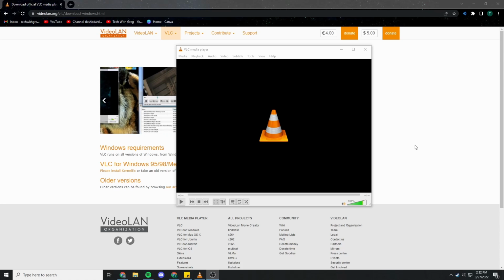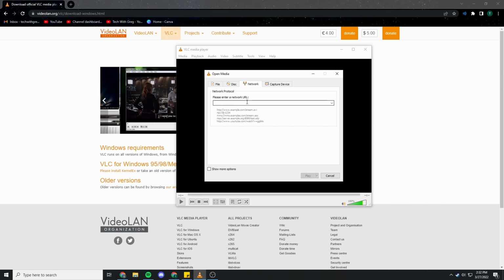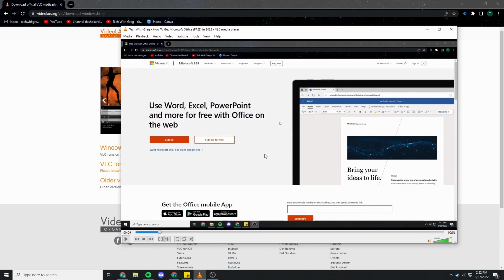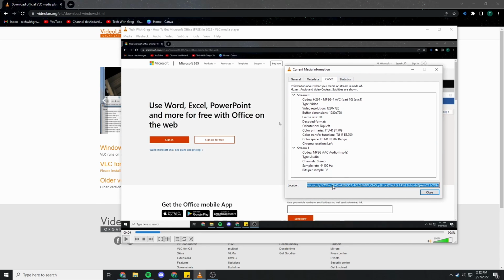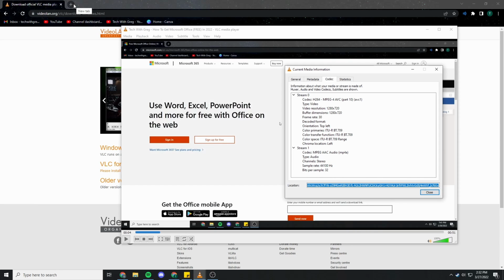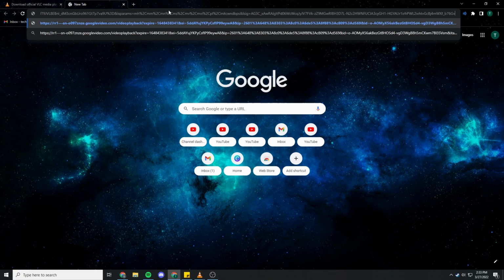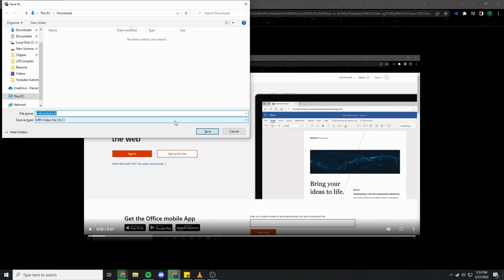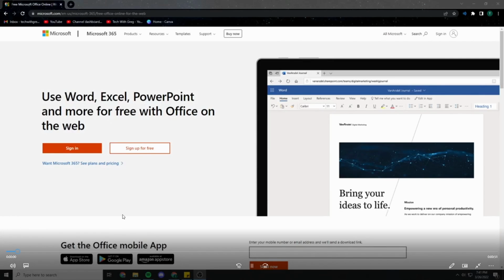How To Legally Download YouTube Videos (FREE AND SAFE 2022)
Learn how to download any YouTube video on your PC with this follow-along step-by-step video tutorial. Free and legal/safe method unlike all the other ones out there.

Also, let me know what other video tutorials you would like to see!